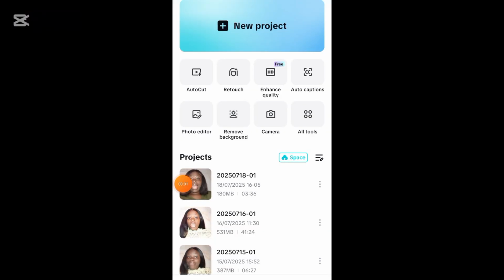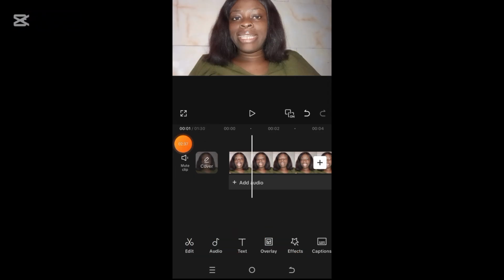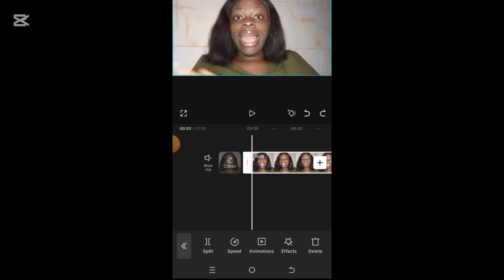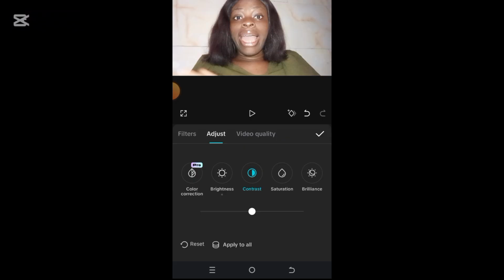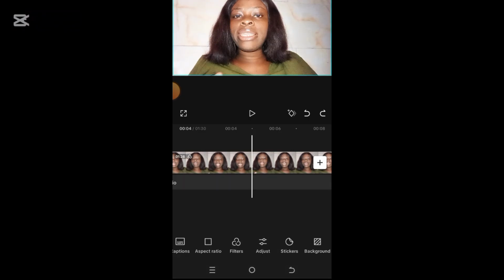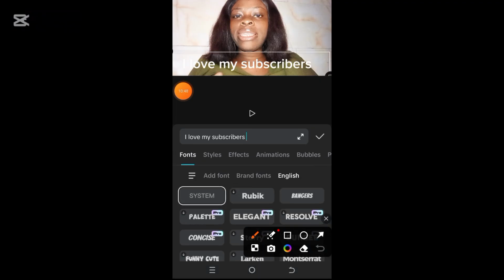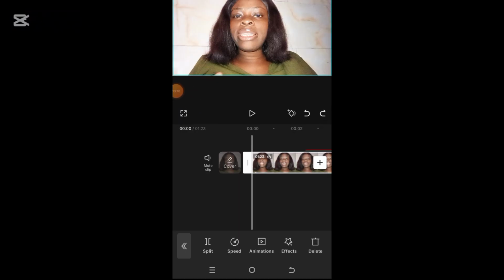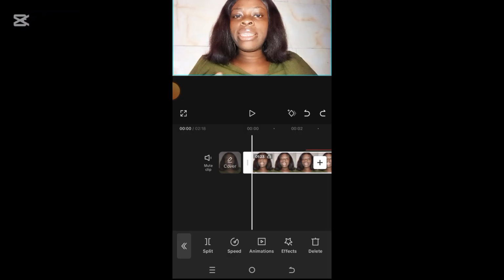CAPCUT TUTORIAL FOR BEGINNERS (Capcut Tips And Tricks)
Get started with CapCut quickly with this 16-minute beginner's guide. You'll learn the basics of the platform, including layout navigation, clip trimming, transition effects, caption creation, filter application, and audio editing. This tutorial covers everything you need to know to edit videos efficiently, from importing clips to exporting high-quality videos.

Key topics include:

- Understanding the CapCut interface and timeline
- Trimming and editing clips
- Adding transitions and animations
- Using keyframes for custom effects
- Creating auto captions and animated text
- Adjusting audio and adding music
- Exporting videos in top quality

Perfect for new video editors or those switching to CapCut in 2025, this guide helps you master the essentials in under 16 minutes.

What if you could avoid all the mistakes I made that cost me my channel? Learn the truth about reused content, strikes, warnings & more in this powerful course. Save time, save stress.